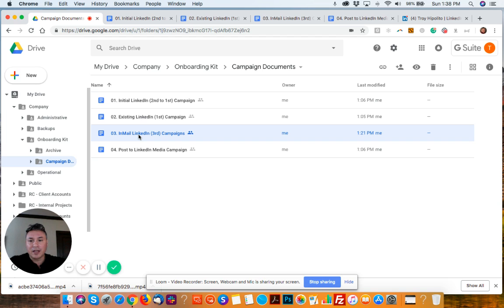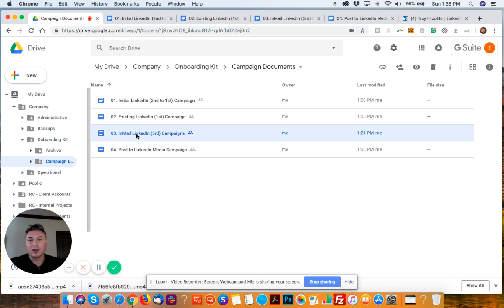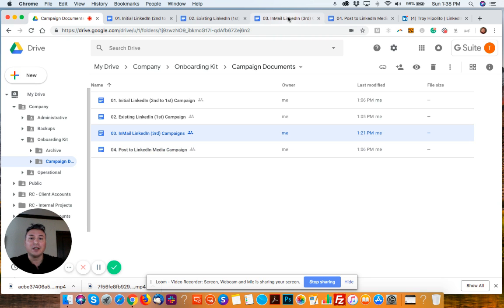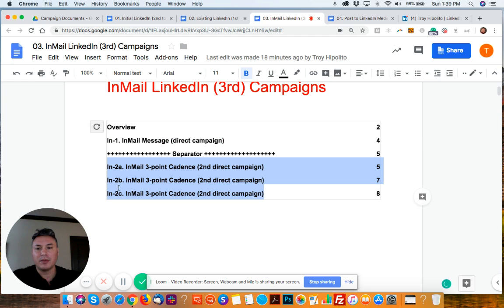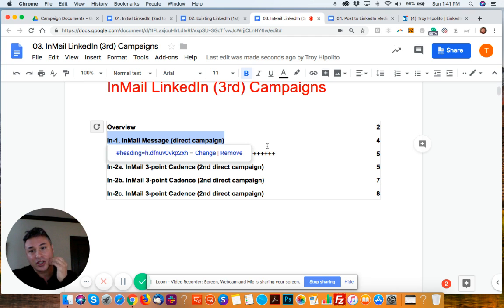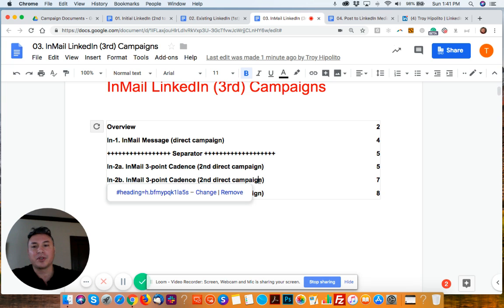LinkedIn Multi Touch Point Campaigns Part 3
This is a Part 3 of 4 series on Creating LinkedIn Campaigns for Marketing purposes. To book a free consultation just go